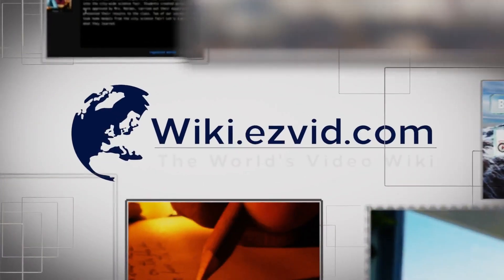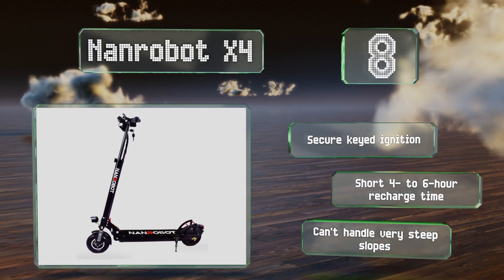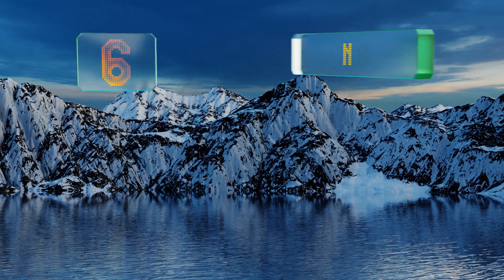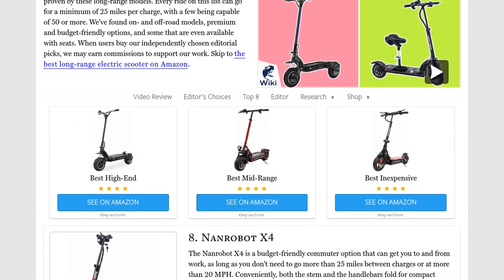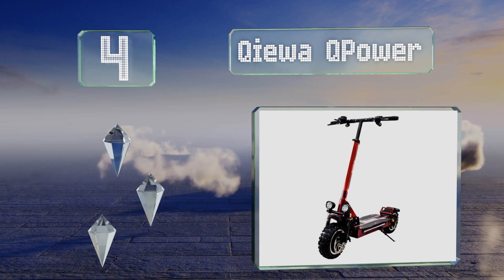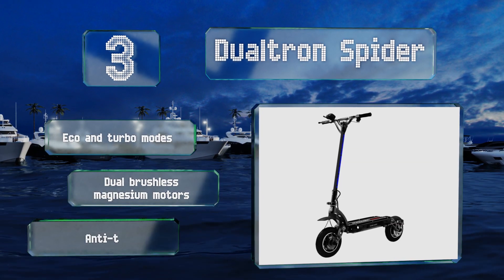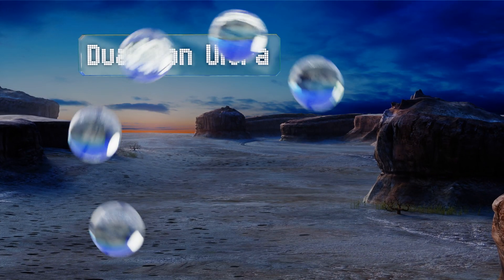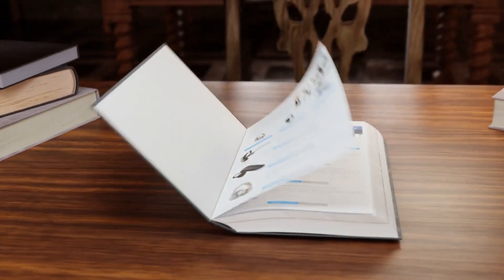8 Best Long-Range Electric Scooters 2019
Our complete review, including our selection for the year's best long-range electric scooter, is exclusively available on Ezvid Wiki.

Long-range electric scooters included in this wiki include the nanrobot d4+, qiewa q1hummer, dualtron spider, nanrobot x4, dualtron ultra, nanrobot d3, nanrobot d5+, and qiewa qpower.